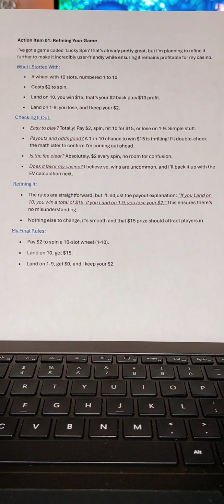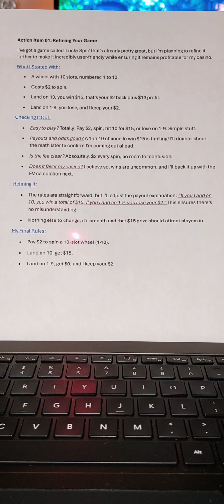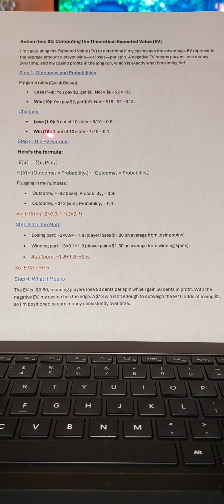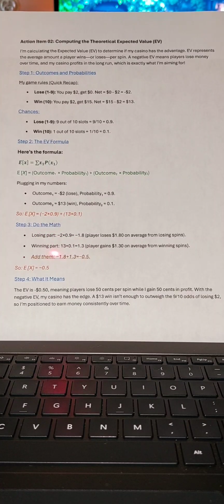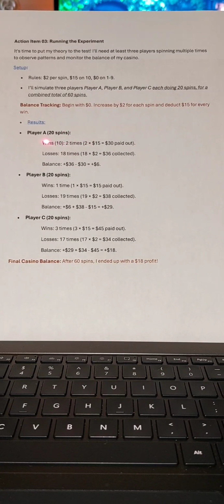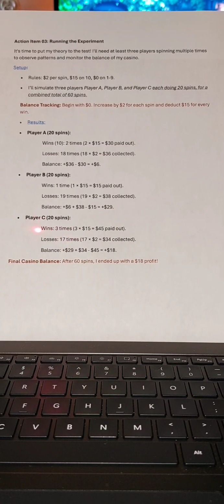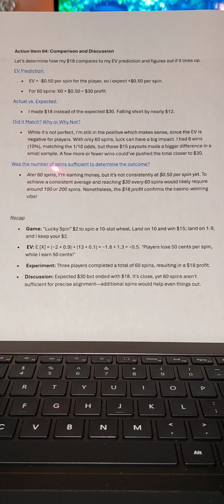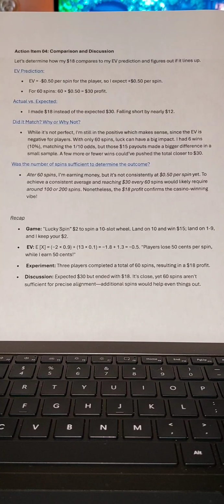Expected Value Part 2